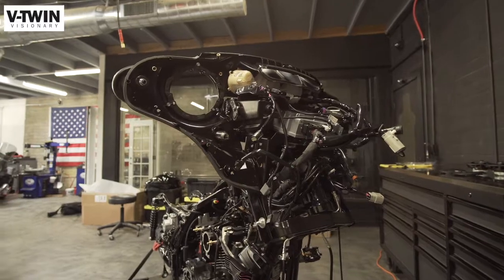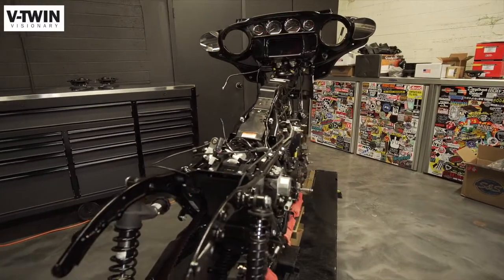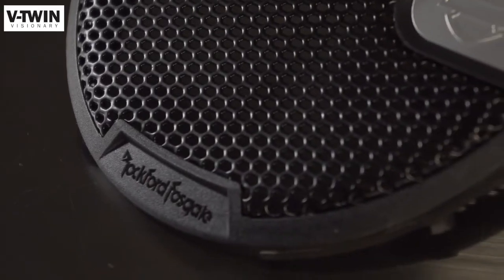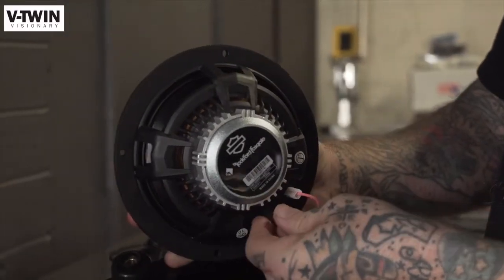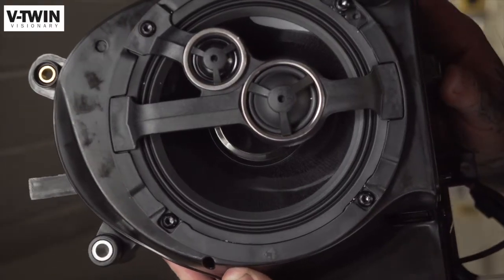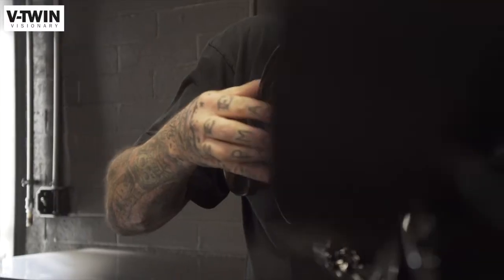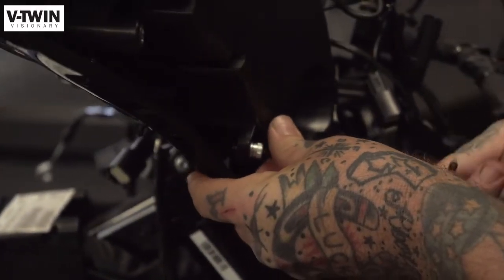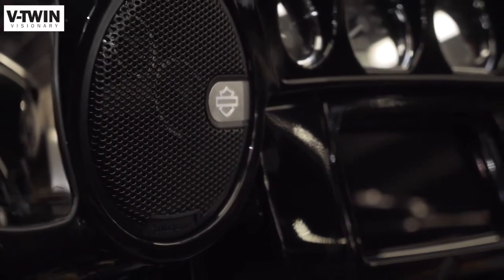Why this Harley is worth the TEAR DOWN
Jeff G. Holt of V-Twin Visionary and Danny "Motorwitch" Wilson of the Collective PHX motorcycle shop teardown the Rockford Fosgate 2021 H-D Street Glide custom bagger project bike and ready it for a custom paint, parts, and ground-up custom build.

Jeff G. Holt starts the rebuild by installing a set of the Rockford Fosgate x Harley-Davidson Legendary Audio Stage 2 speakers in the batwing fairing.